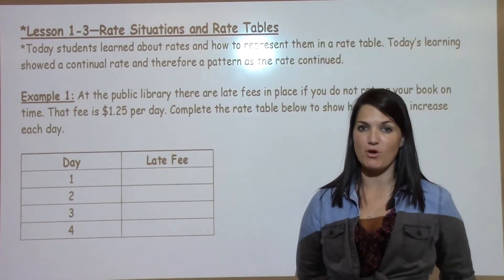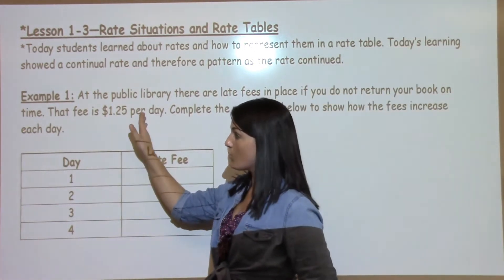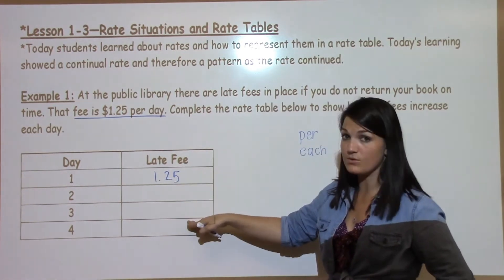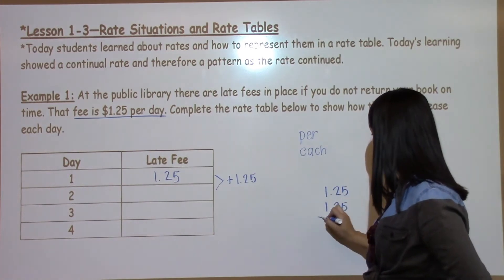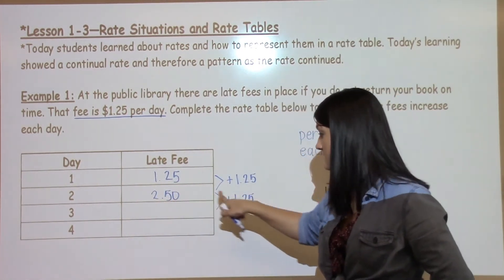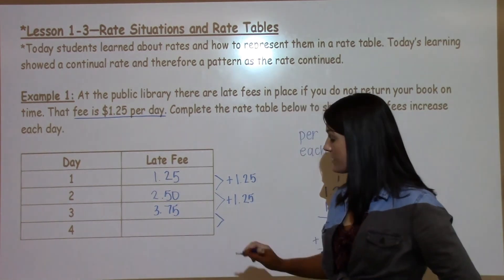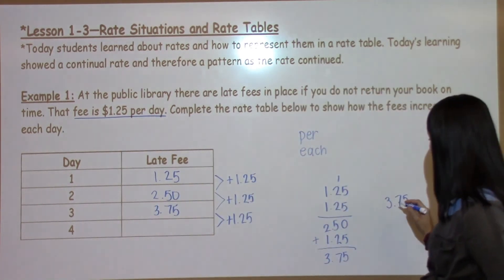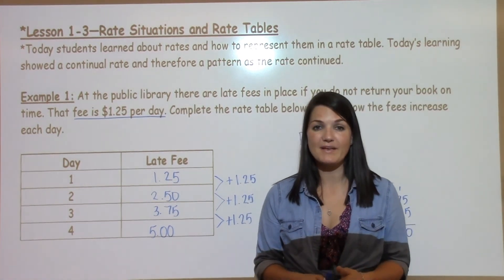6th Grade Lesson 1-3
This lesson works with rate situations and rate tables.